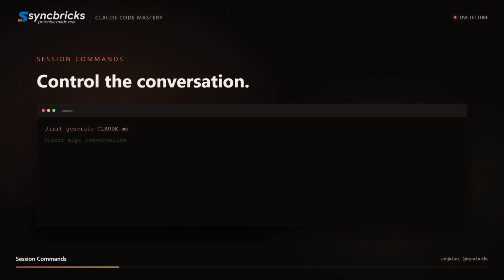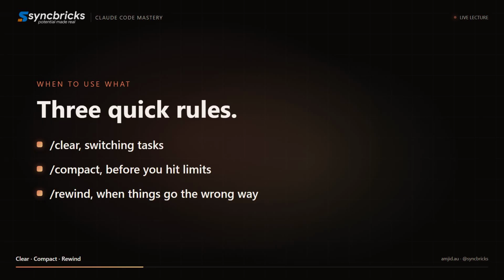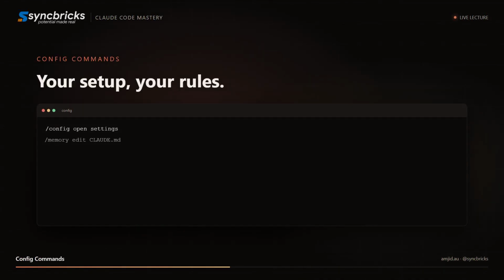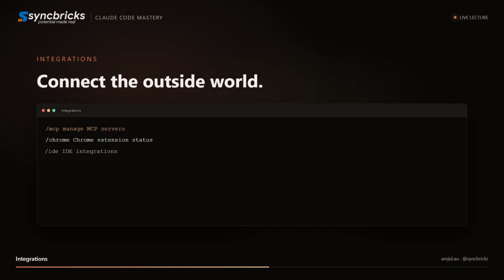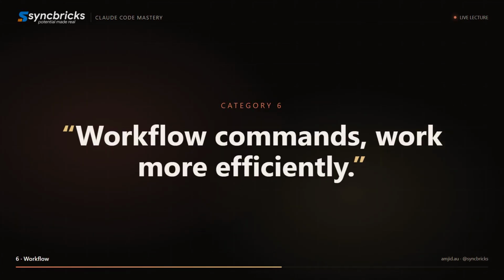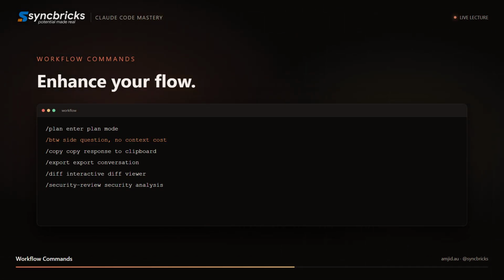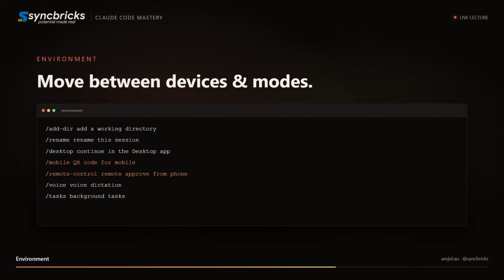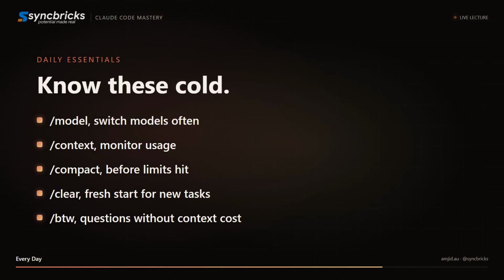Claude Code Commands Every Developer Must Know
Unlock the power of Claude Code commands and skyrocket your AI workflow! 🚀
In this concise 4‑minute guide we break down the most essential Claude Code commands, organized by category, and show you real‑world usage tips. You’ll learn how to discover commands, manage sessions, monitor context, switch models, and extend functionality with custom skills – all without memorizing every option. Perfect for developers, IT pros, and automation enthusiasts who want immediate productivity gains.

What you'll learn:
- How to use the help command and autocomplete to discover Claude Code commands
- Session management tricks: clear, compress, rewind, branch, and exit
- Monitoring context, token usage, and model switching for optimal performance
- Workflow shortcuts: side questions, planning mode, export, and security review
- Creating custom commands (skills) to automate repetitive tasks

Who it's for: Developers, DevOps engineers, and AI automation builders who use Claude Code.

Chapters:
0:00 Introduction: Why Claude Code commands matter
0:30 Discovering commands with help and autocomplete
1:10 Session management: clear, compress, rewind, branch
1:50 Diagnostics: monitor context, tokens, and models
2:30 Workflow shortcuts: side questions, planning mode, export
3:10 Custom skills: creating your own reusable commands
3:50 Next steps: upcoming voice interaction lecture